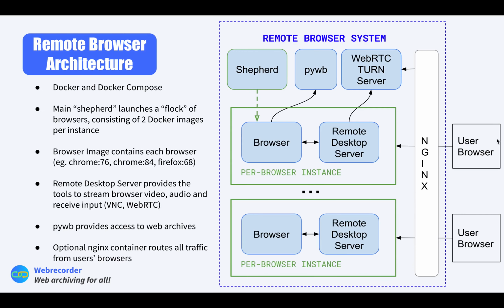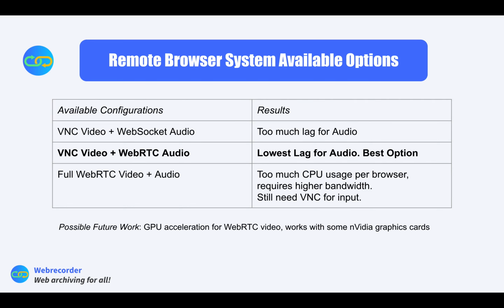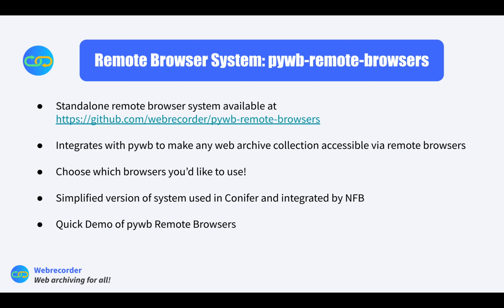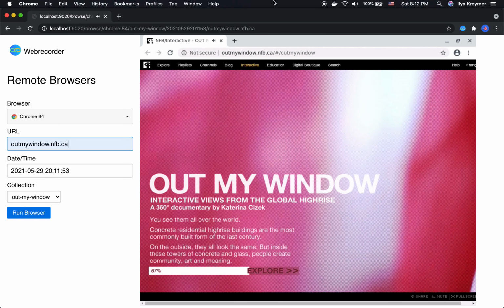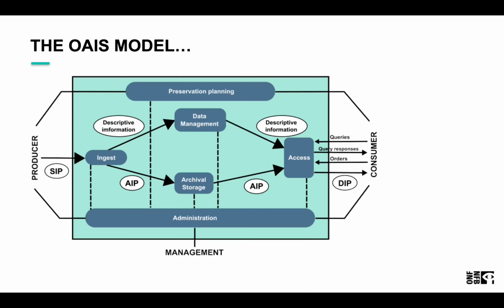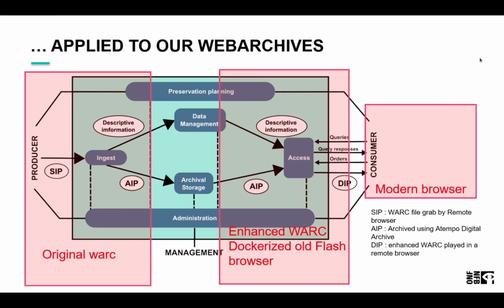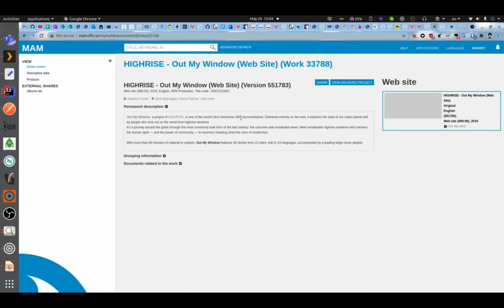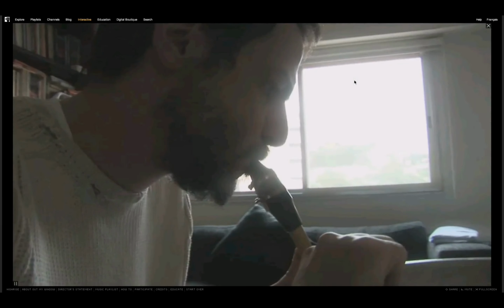Not Gone in a Flash: Keeping Flash Accessible in Web Archives (IIPC WAC 2021 Presentation)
The video covers the different approaches to keeping Flash content accessible in web archives, including the new pywb Remote Browser System developed in collaboration with the National Film Board of Canada (NFB)
Humbert Hardy from the NFB also covers how the system is being used at the NFB as part of their digital preservation workflow.